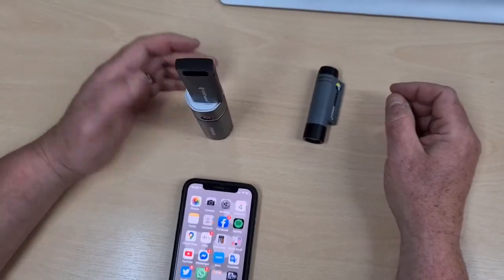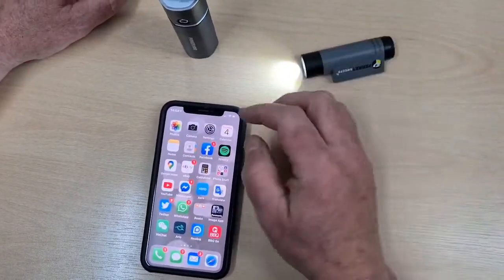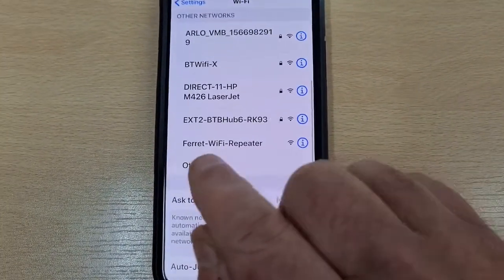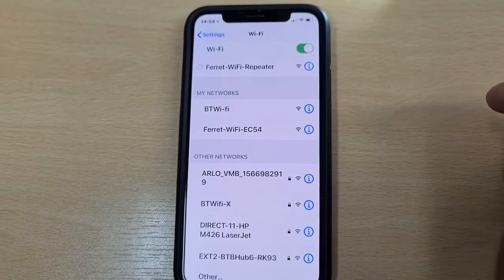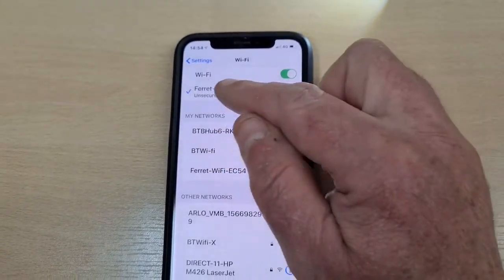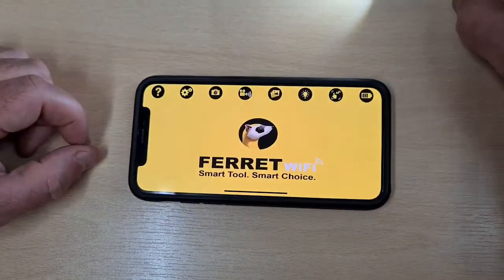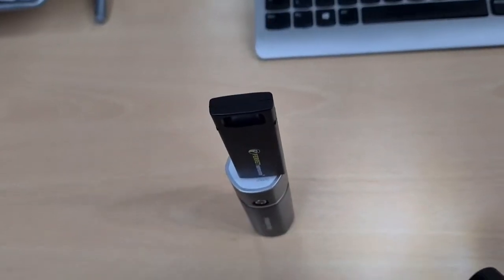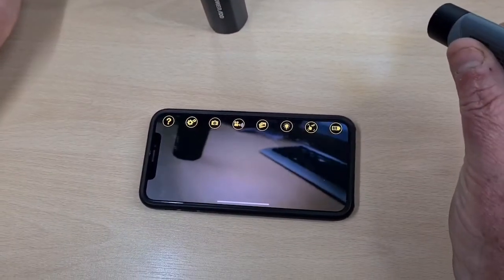Using the Ferret Sweeps camera with the WIFI Extender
How to use the Ferret Sweeps camera when using the WIFI Extender, once initial configuration has been completed